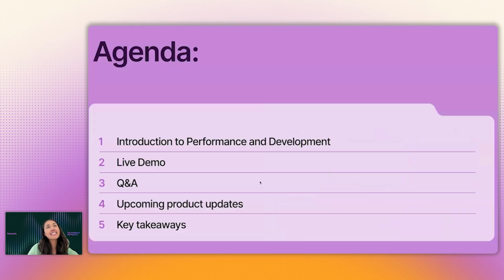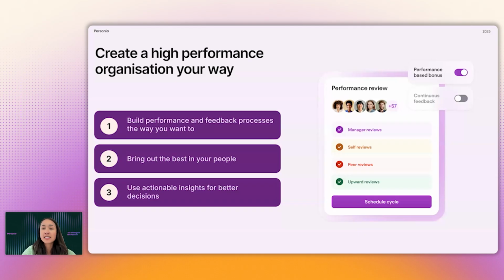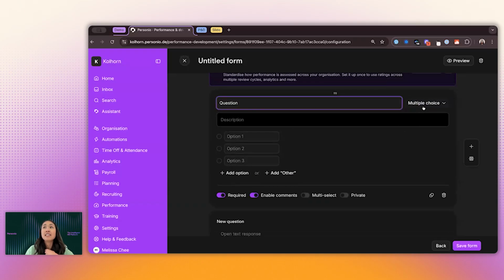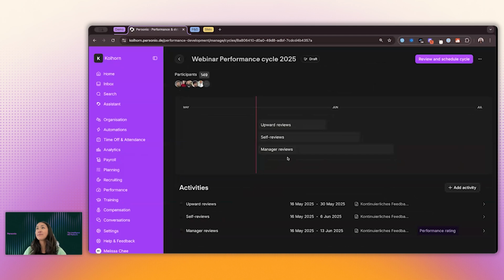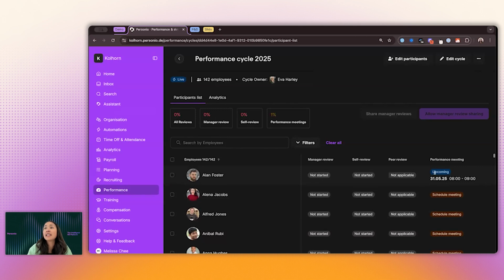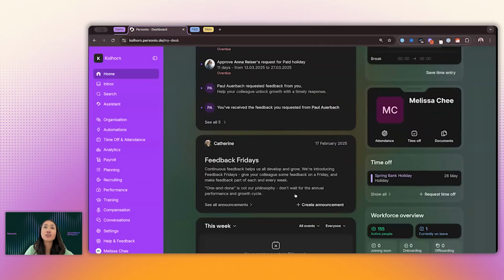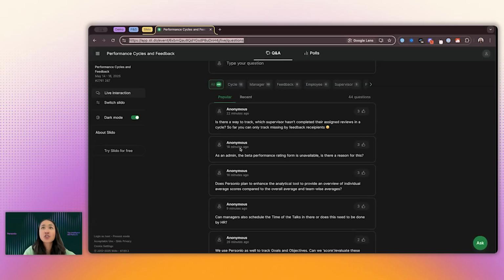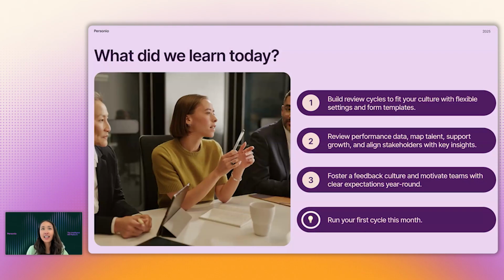Personio Basics: Performance and Development - Cycles and Feedback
Discover how to streamline your performance cycles, build a thriving feedback culture, and track essential performance metrics—all with the Performance and Development area in Personio.

Planning and conducting performance reviews: Navigate mid-cycle changes with ease.

Accessing performance metrics: Gain valuable insights to drive informed decisions.

Continuous feedback loops: Enable employees to share feedback anytime.